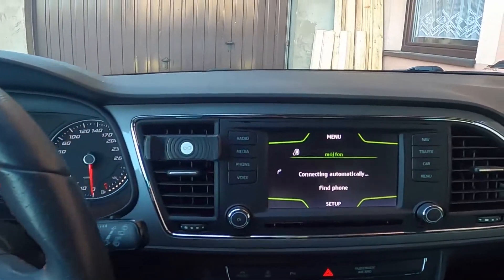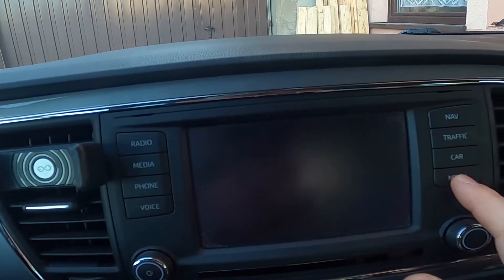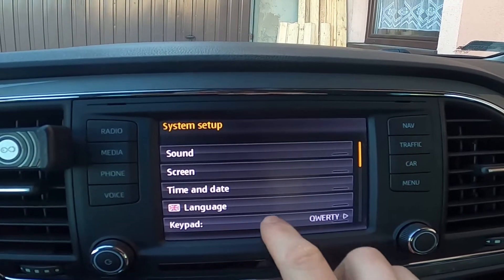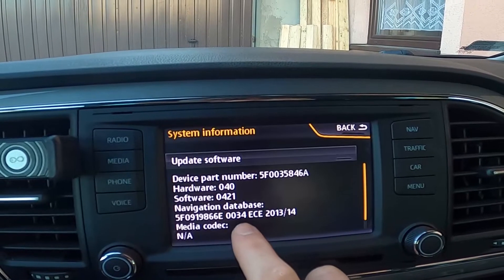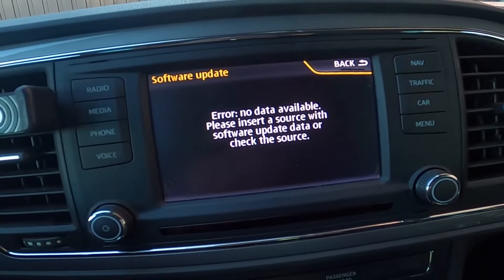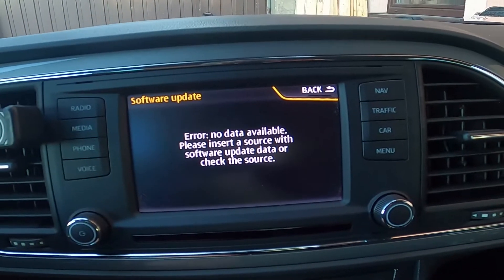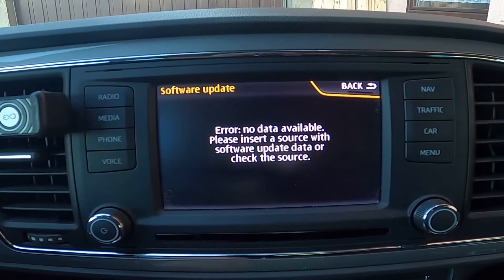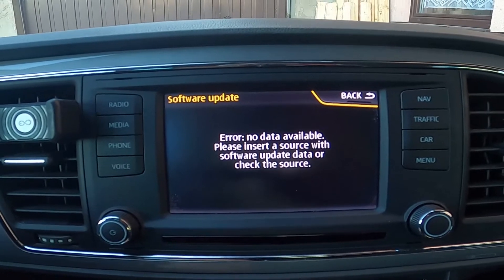How to Check Software Updates in Seat Leon III ( 2012 - 2020 )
Years of Production:

2012, 2013, 2014, 2015, 2016, 2017, 2018, 2019, 2020

Generation:

 III Generation - 3 Gen. ( 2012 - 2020 )

Series:

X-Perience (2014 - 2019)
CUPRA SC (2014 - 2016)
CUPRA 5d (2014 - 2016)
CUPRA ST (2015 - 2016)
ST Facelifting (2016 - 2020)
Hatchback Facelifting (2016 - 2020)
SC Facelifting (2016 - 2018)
CUPRA ST Facelifting (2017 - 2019)
CUPRA SC Facelifting (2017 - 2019)
CUPRA 5d Facelifting (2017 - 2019)
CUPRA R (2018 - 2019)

Would You like to know how to Check Software Updates for System in Seat Leon III? Thanks to the newest System Software You'll be sure that all bugs are fixed and experience from exploiting the car will be the best possible. Follow the video we've provided above to learn how to manage Seat Leon III better!

How to Find System Software Update? How to Manage System Sofware? How to Check System Software?